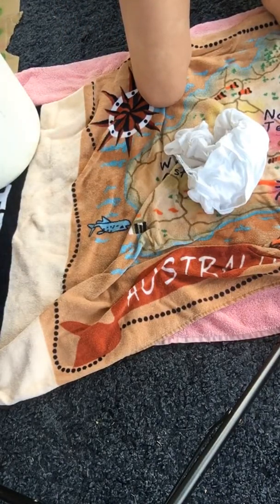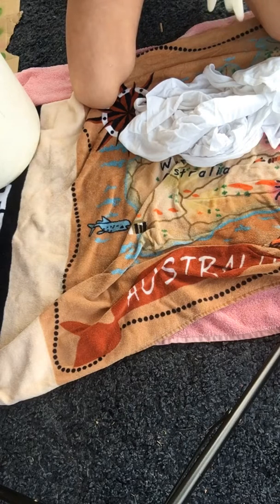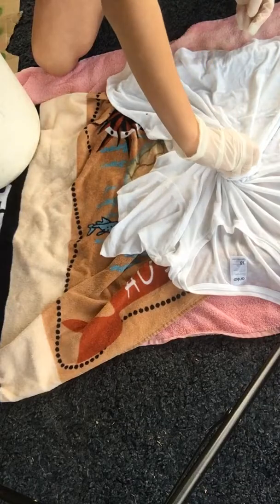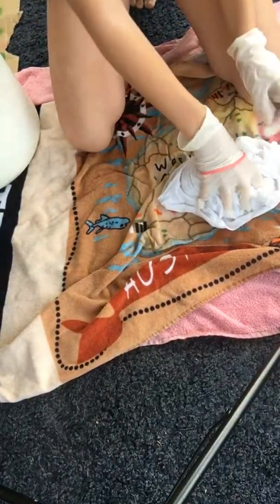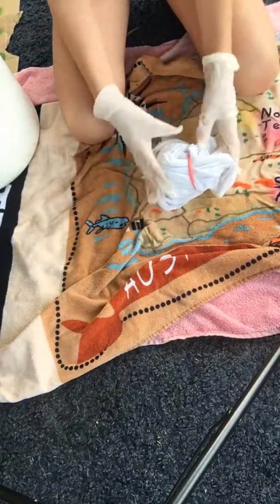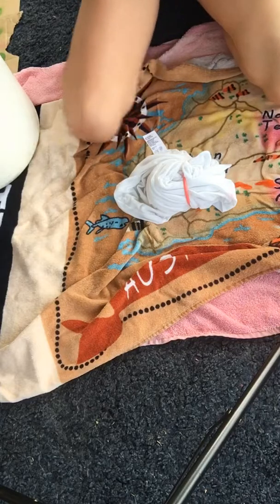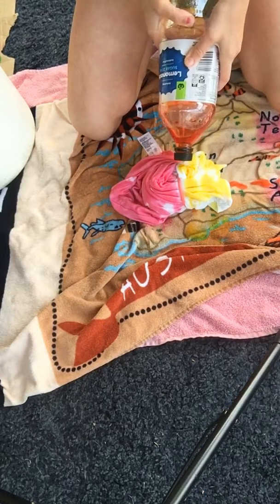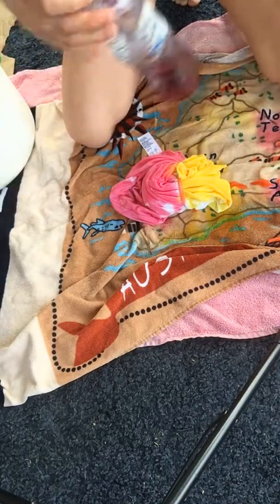Tie dye t-shirt using food colouring